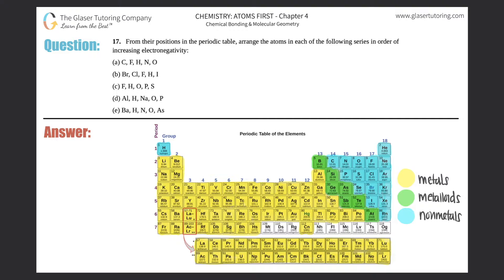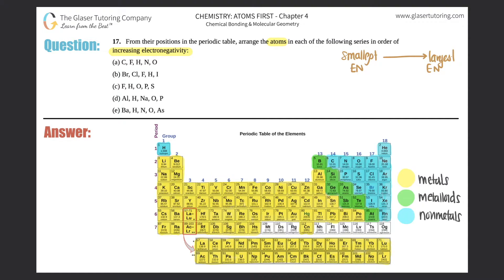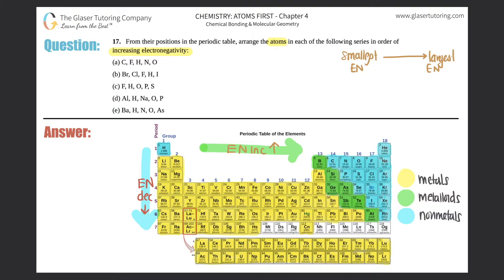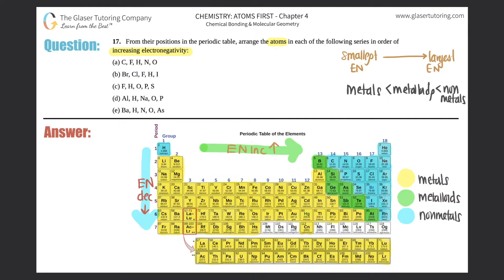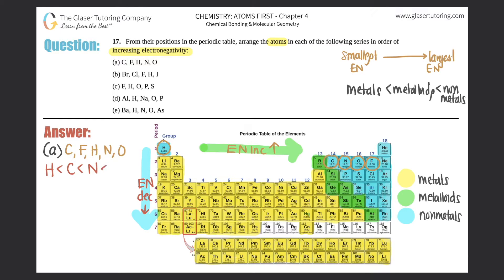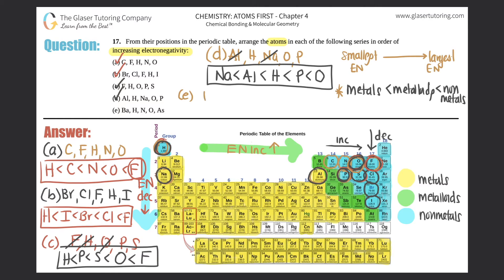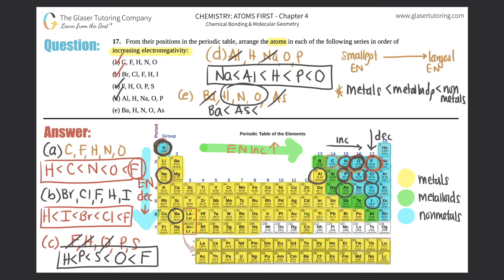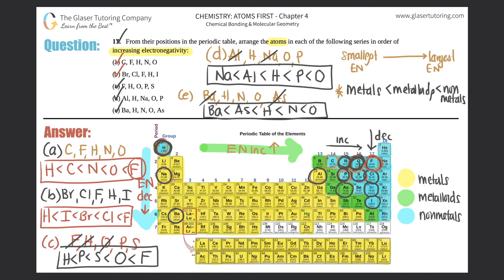7.17 | From their positions in the periodic table, arrange the atoms in each of the following series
From their positions in the periodic table, arrange the atoms in each of the following series in order of increasing electronegativity:
(a) C, F, H, N, O
(b) Br, Cl, F, H, I
(d) Al, H, Na, O, P
(e) Ba, H, N, O, As